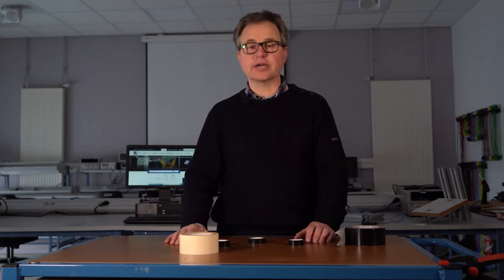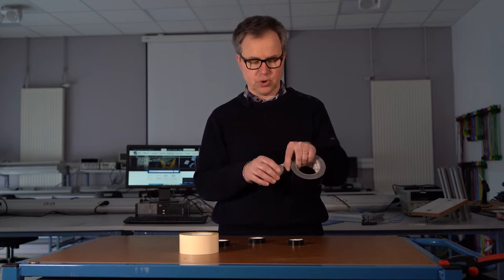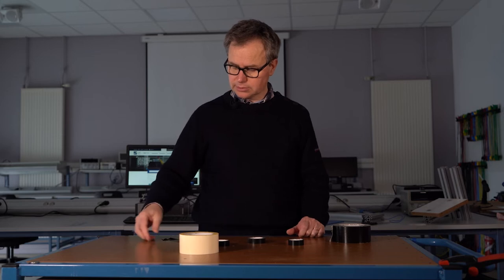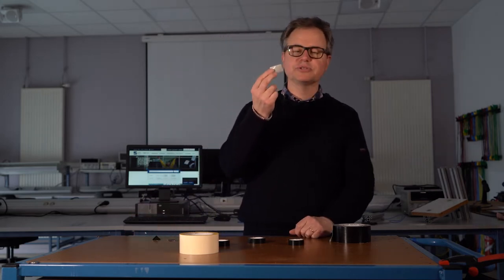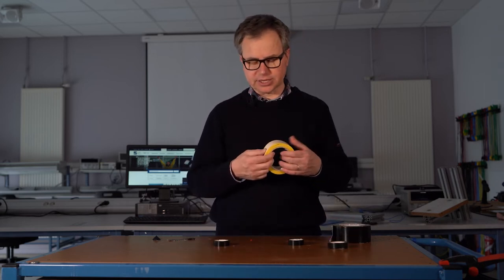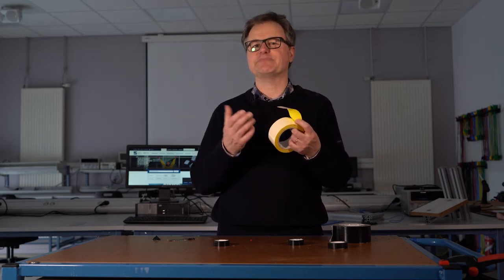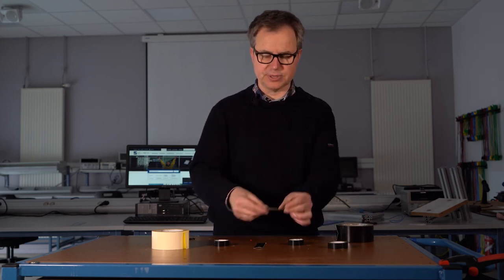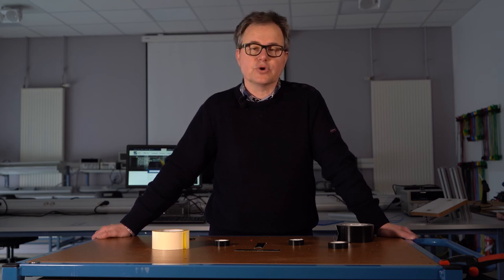Prototyping Module 5: Scotch Stories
Course : Rapid Prototyping: Scotch Stories

Short technology lectures, prototyping solutions, harsh condition usable lectures, especially designed for ukrainian students but not only.